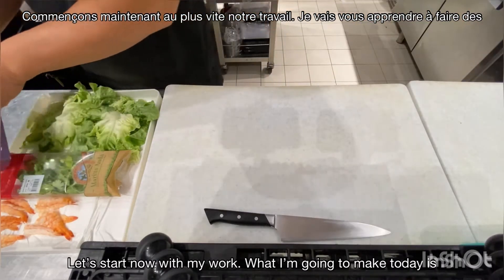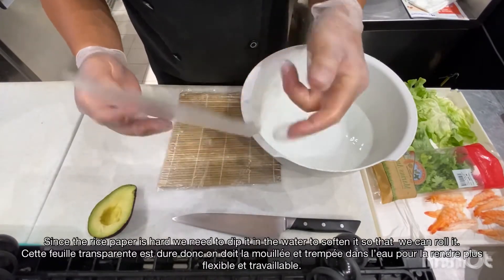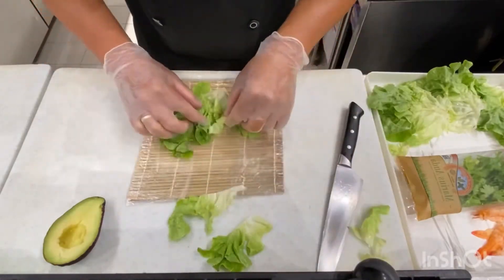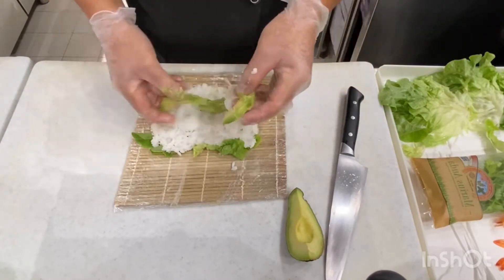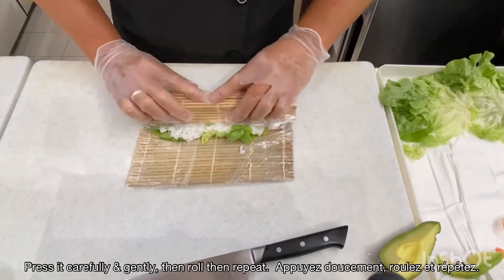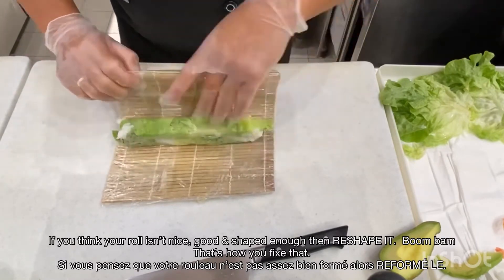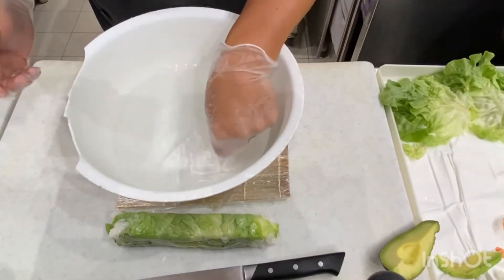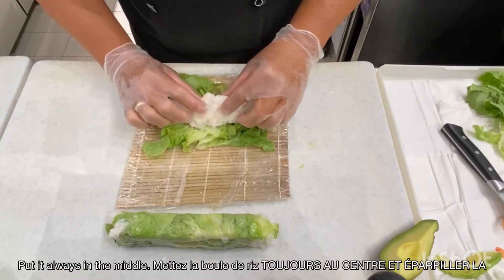Comment faire des rouleaux de printemps avec une feuille de riz ?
Voici une vidéo, un tutoriel en quelque sorte. De comment faire un rouleau de printemps tout en utilisant une feuille de riz, ainsi que les ingrédients nécessaires.

🔊 PUT THE VOLUME ON 🔊

Make sure to watch the WHOLE VIDEO till the end.

This channels purpose is to educate people, to inspire and to be inspired by you.

Thank you so much for your support, means a LOT to us. And above all, please enjoy.

CREDITS:

Musician: Silicon Estate

Musician: Silicon Estate

Musician: Not The King

Informations regarding the materials/tools used to create this video:

•we filmed with: an iPhone 11 and a Samsung
•everything is edited on the application: inShot